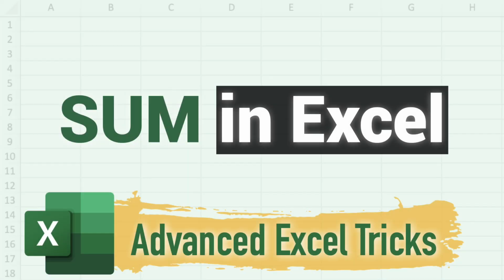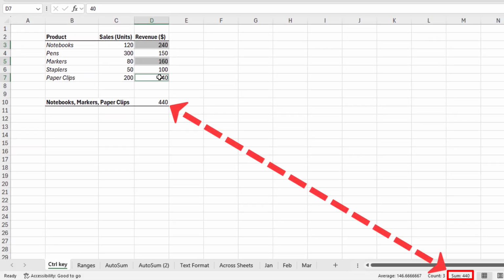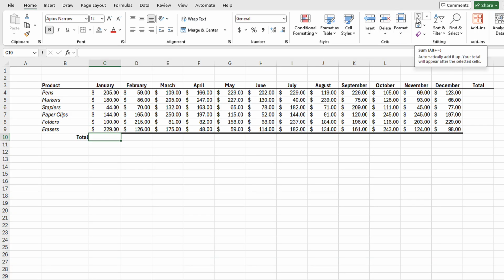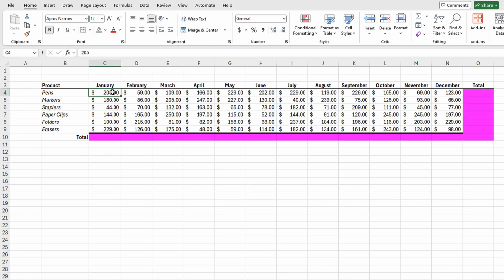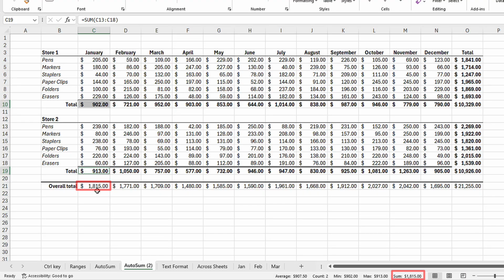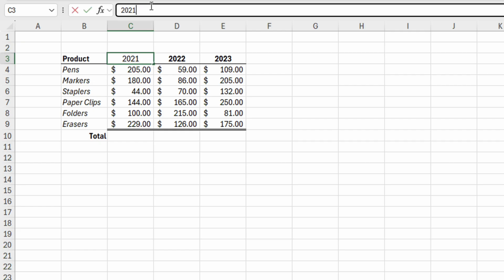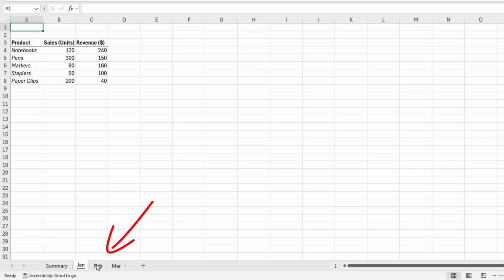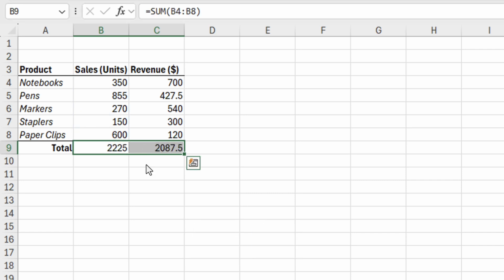Master the Excel SUM Formula: Tips, Tricks, and Shortcuts!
In this Excel lesson, you’ll learn everything about the SUM function in Excel – from basic usage to advanced techniques. Discover how to use AutoSum (Alt + =) for quick calculations, explore Excel formula tricks to save time, and master the SUM formula for complex tasks. Whether you're a beginner or looking to level up your skills, this Excel SUM formula tutorial is packed with practical Excel tips and tricks to make your work easier.

What you’ll learn:
 00:00 - How to use the SUM function
 01:05 - Range in the SUM function
 01:48 - Excel AutoSUM Tips and Tricks
 04:15 - SUM function and text
 05:17 - Excel 3D formula